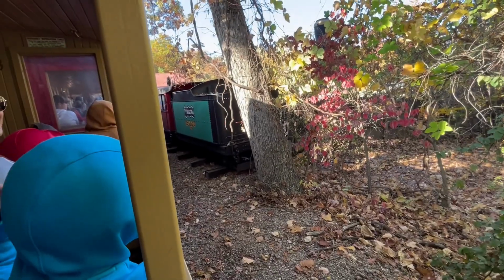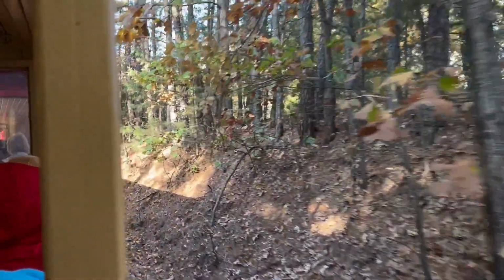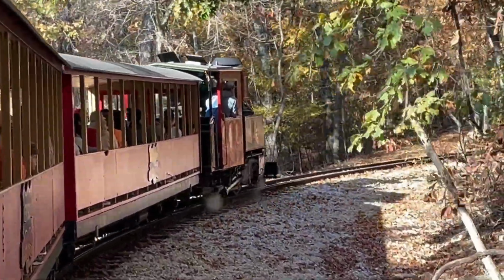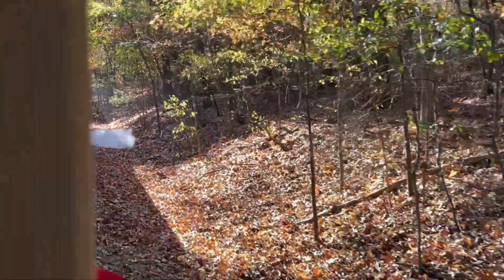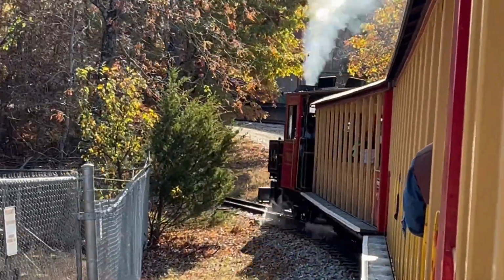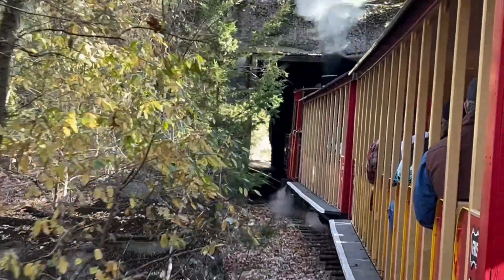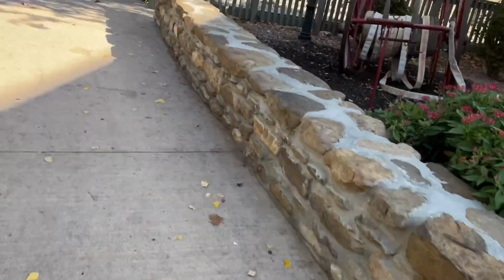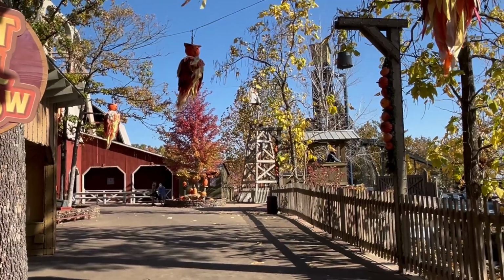FSDL #14 on the last day of pumpkins in the city Oct 26th 2024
This video is my Halloween Special for you guys